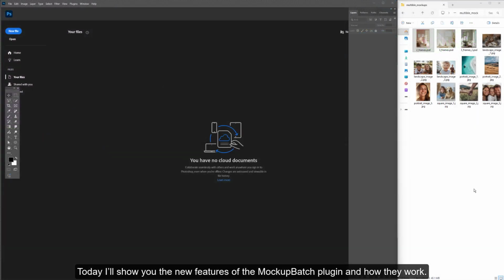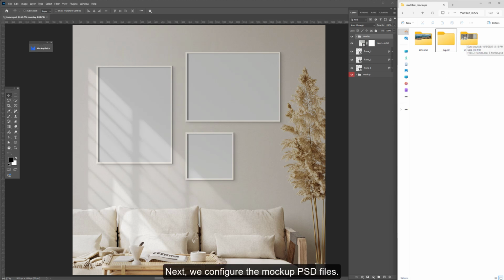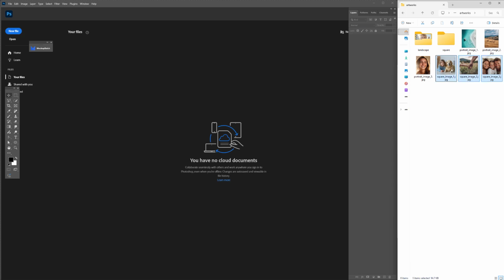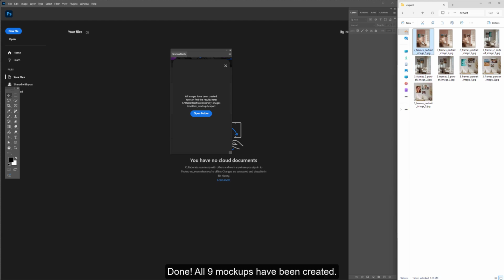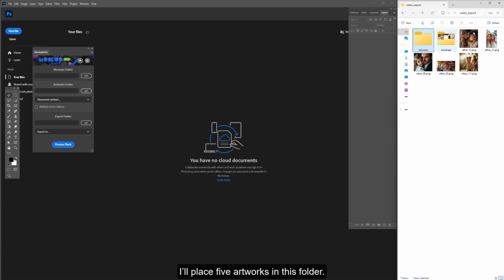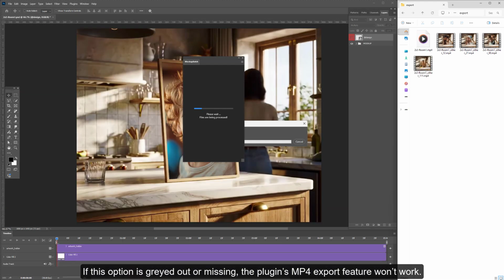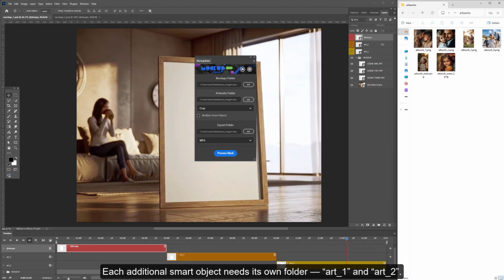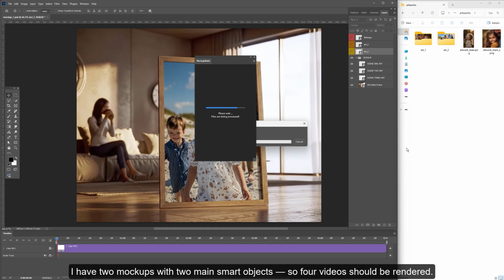MockupBatch 1.2 – New Features: Multiple Smart Objects & MP4 Video Export in Photoshop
Create 100+ Photoshop mockups and even MP4 mockup videos automatically!
In this tutorial, I’ll show you all the brand-new features of the MockupBatch Photoshop Plugin — including multiple Smart Object support and MP4 batch video export.

✔️ How to process mockups with multiple Smart Objects
✔️ How to name and organize Smart Objects correctly
✔️ How to prepare your artwork folders for automatic matching
✔️ How to use the new “Crop” placement method for perfect fit
✔️ How to export MP4 mockup videos directly from Photoshop
✔️ How to use the “Multiple Smart Objects” mode
✔️ How to fully automate your mockup workflow — from PSD to final JPG, PNG, PSD, or MP4

0:00 – Introduction
0:05 – Multiple Smart Objects
1:00 – Preparing your mockups and folders
2:20 – Smart Object naming
3:00 – Setting up folders in the plugin
4:00 – Batch processing
5:15 – Animated mockups (MP4 export)
7:00 – Multi-Smart-Object video batch export
10:00 – Summary & Support

New Features in MockupBatch
• Multiple Smart Object Support — Process complex templates with multiple replaceable layers
• MP4 Video Export — Render animated mockups automatically
• Crop Placement Method — Fill Smart Objects proportionally with no empty space
• Custom Smart Object Name — Define your own layer name (no more “@artwork” limitation)
• Custom File Naming System — Combine mockup name, artwork name, and suffix in any order
• Persistent Settings — Folders and preferences are saved automatically

About MockupBatch
MockupBatch is a modern UXP plugin for Adobe Photoshop that automates the creation of mockups — turning hours of manual work into minutes of fully automated production.

Ideal for:
-Designers
-Print-on-demand sellers
-Marketers
-Photographers
-Agencies & freelancers